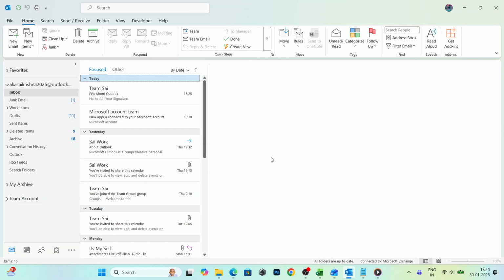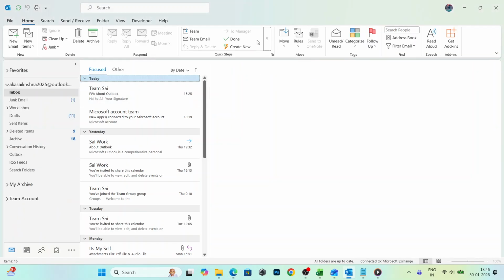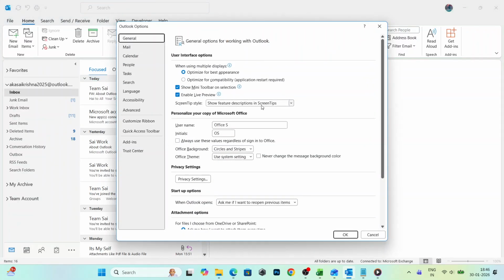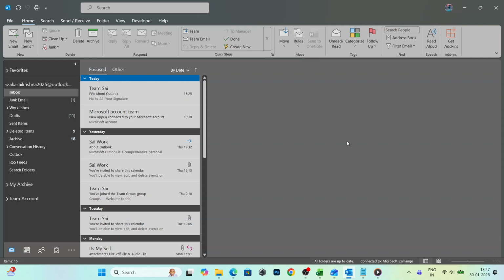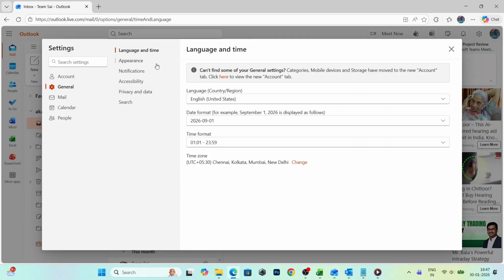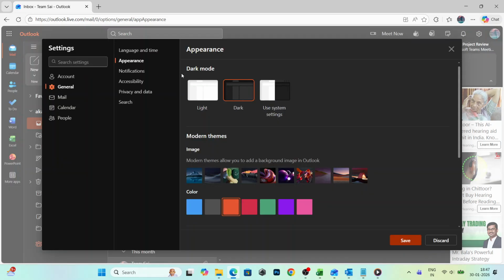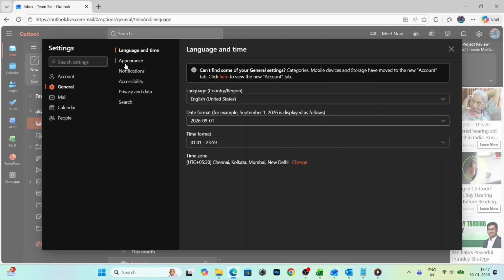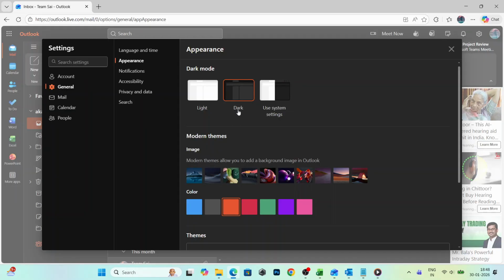How To Change Your Theme & Activate Dark Mode In Outlook (Step By Step)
Learn how to change your theme and activate Dark Mode in Outlook with this quick Microsoft Outlook tutorial. If you want to customize your Outlook appearance for better productivity or eye comfort, this guide shows you exactly how to find the theme settings.